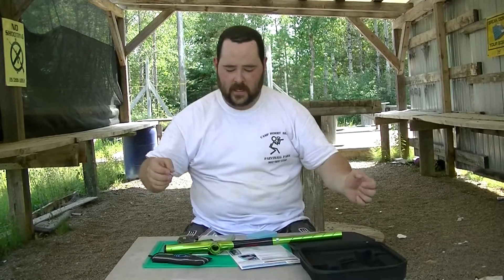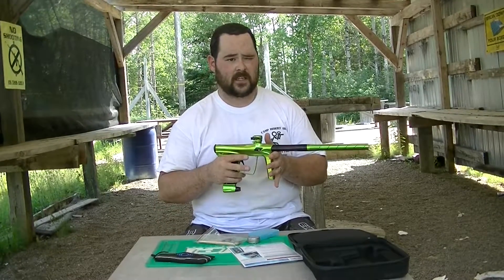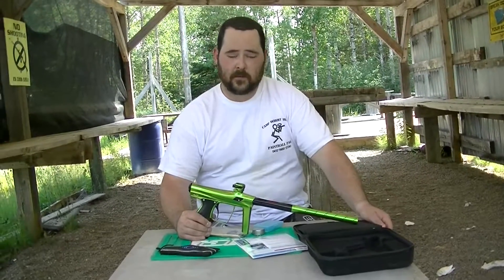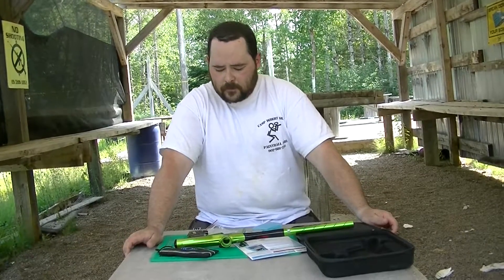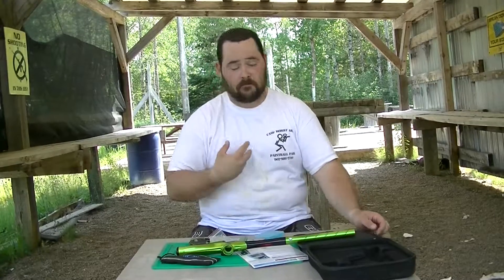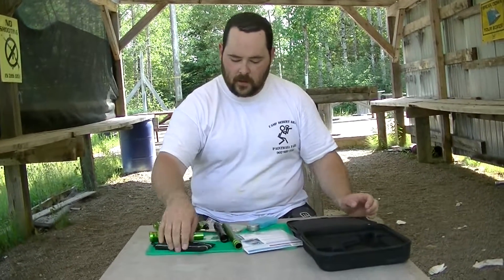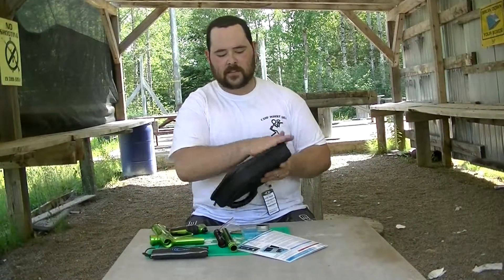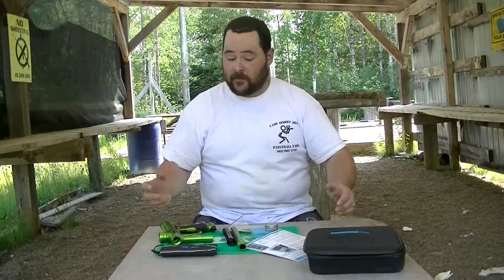Shocker RSX Quick Overview - PBRepair.ca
This is a very quick and dirty video that I did for the Shocker RSX while I had it to work on.  Just wanted to touch a few point that people have been asking about recently.